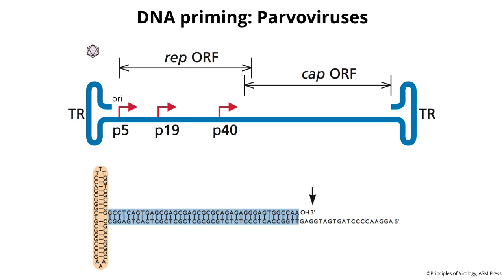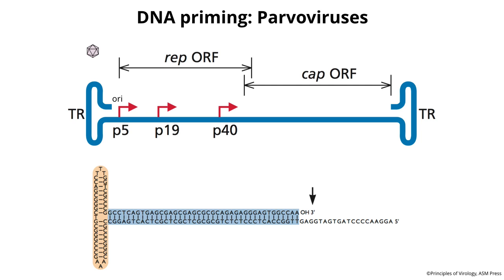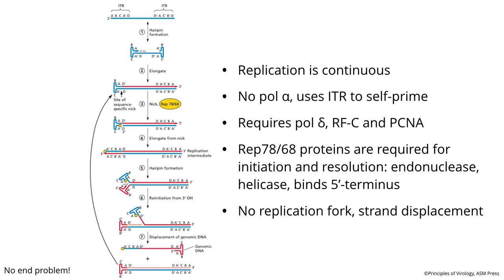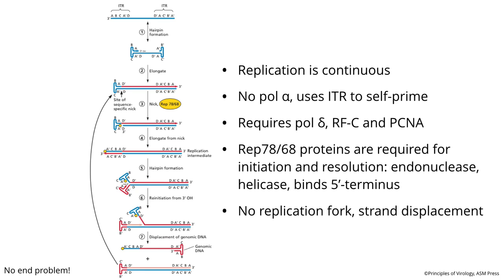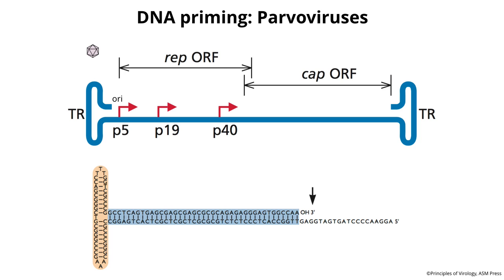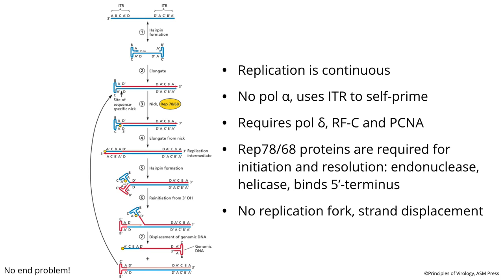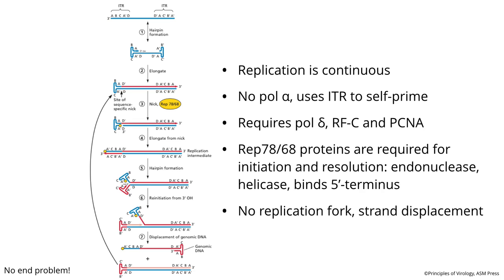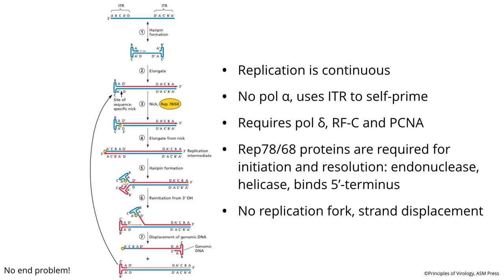Parvovirus Replication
This is a part of the lecture of Professor Vincent Racaniello on Virology.
I used this piece for a home work in Microbiology, and I have to upload, it is part of the instructions to my home work.